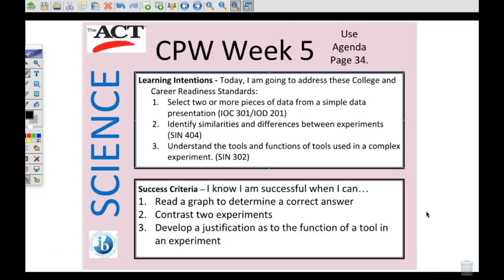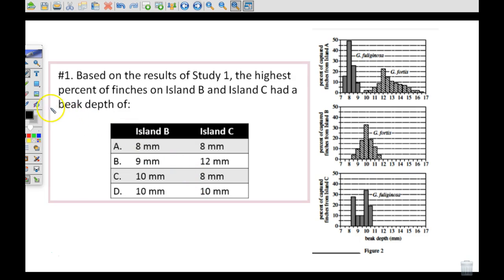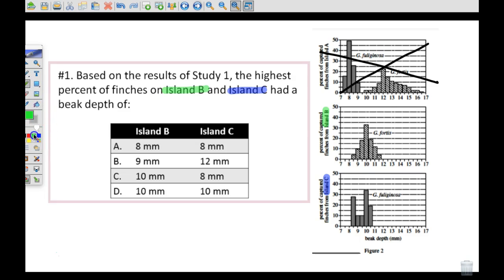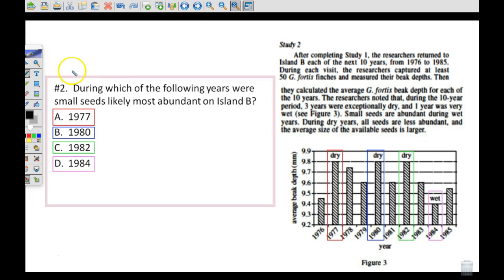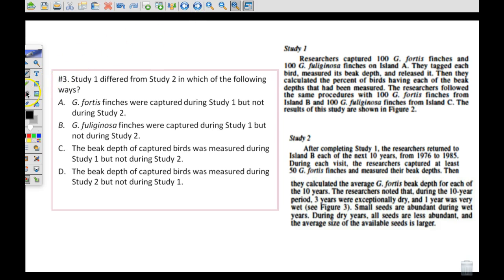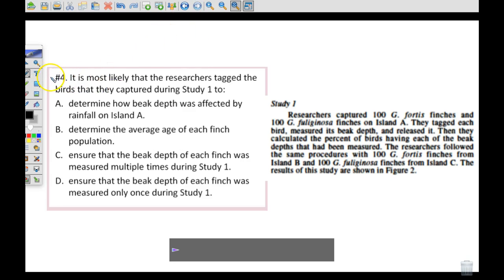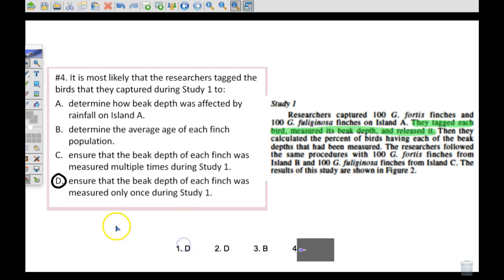CPW Science Week 5 (9th Grade)